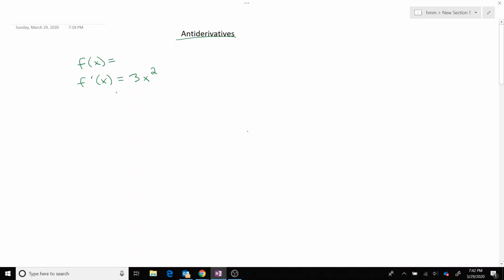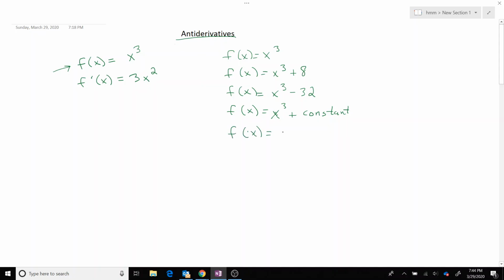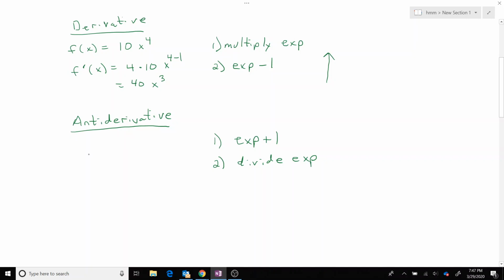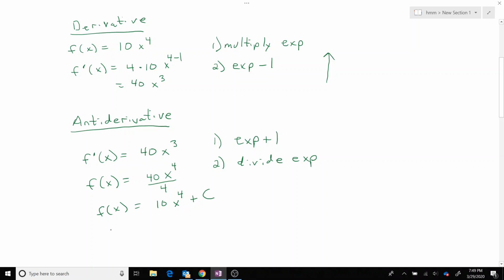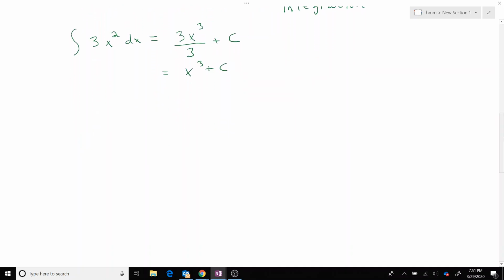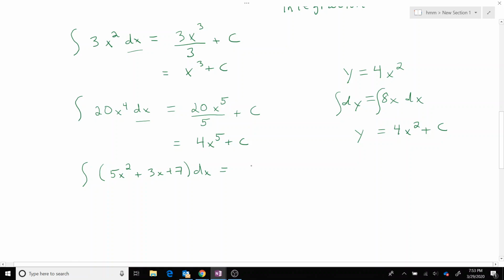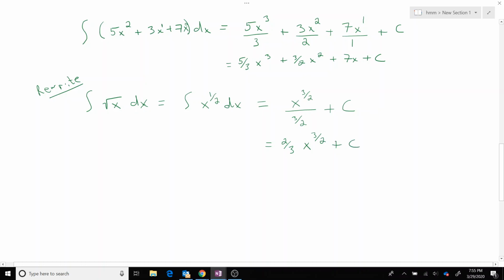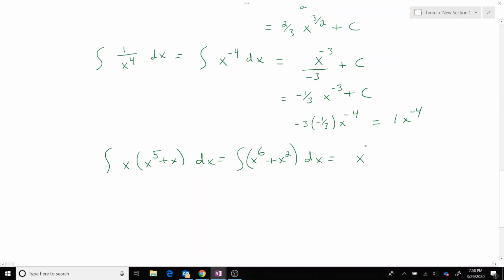Antiderivatives Indefinite Integration